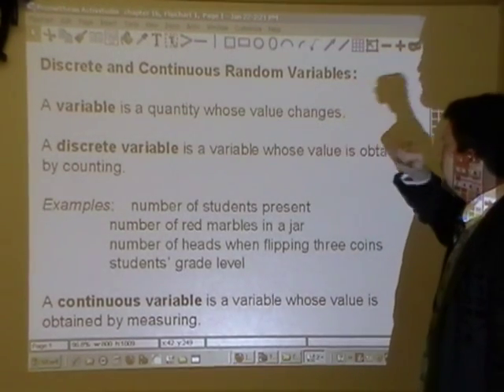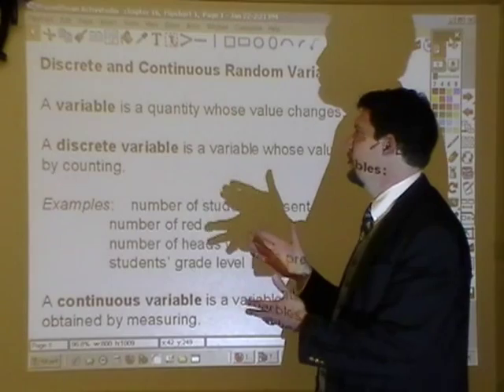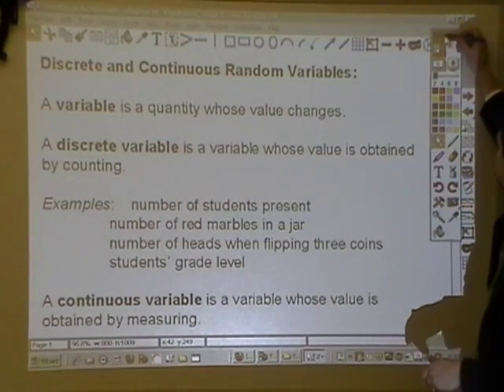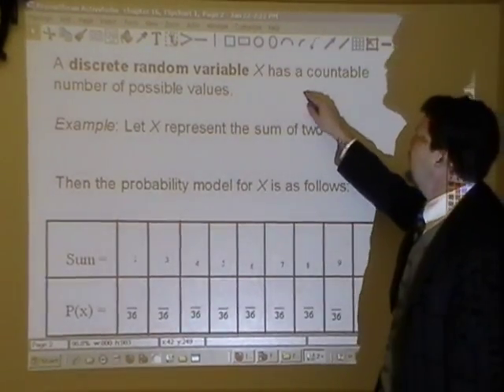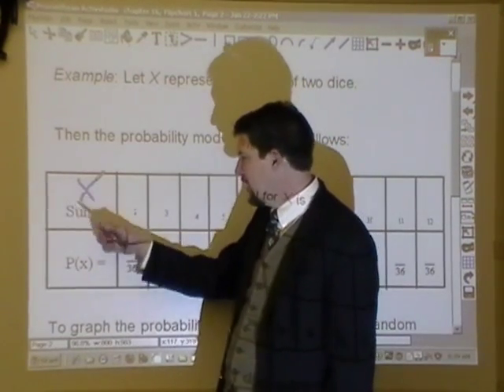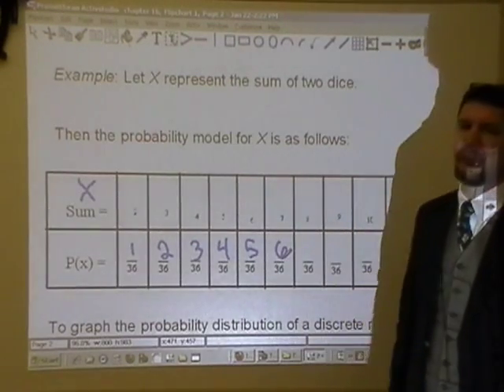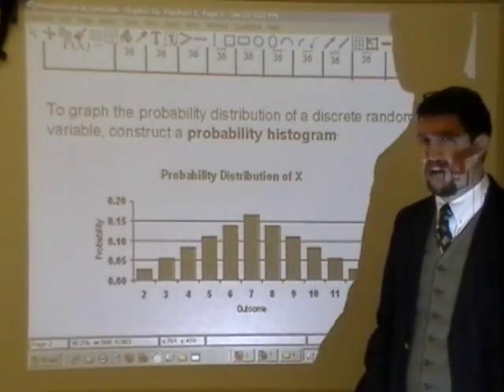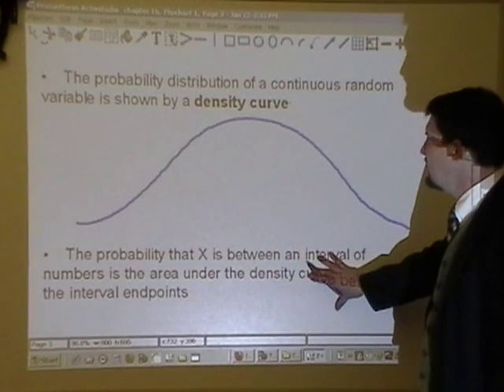chapter 16 lecture part 1.MOD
Lecture from Mister Fleming's AP Stats class, chapter 16  part 1. This is Chapter 15 from Stats Modeling the World. Chapter 16 is about probability models. Mr. Fleming is a teacher at Collegiate Academy in Erie, PA.